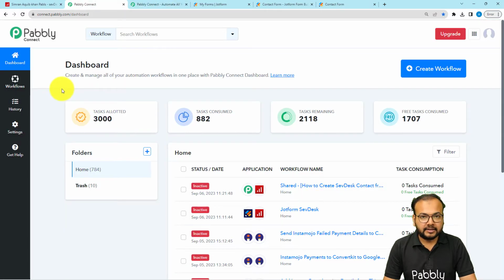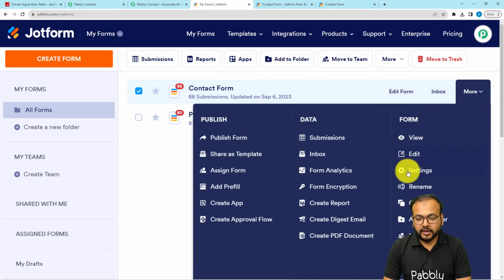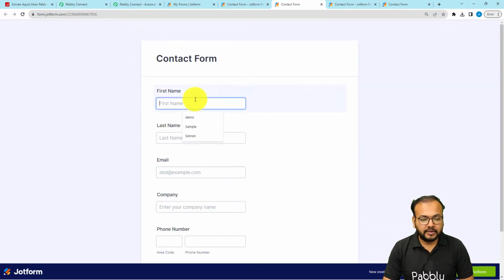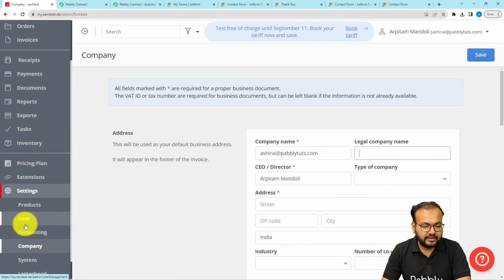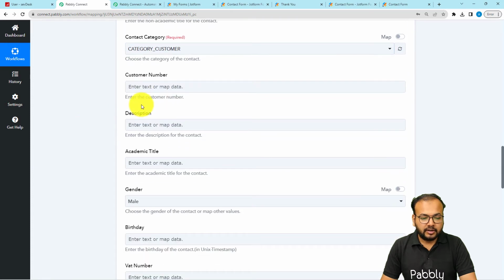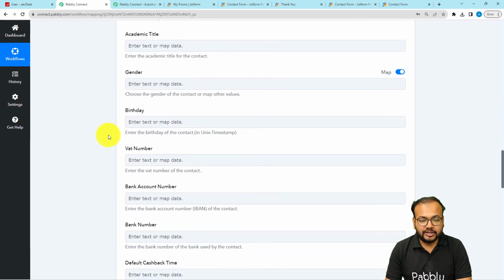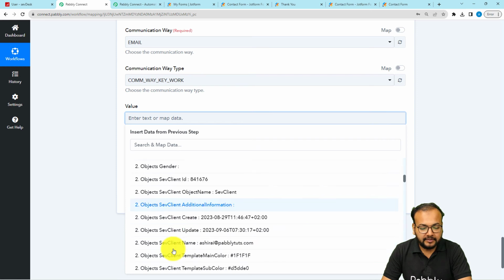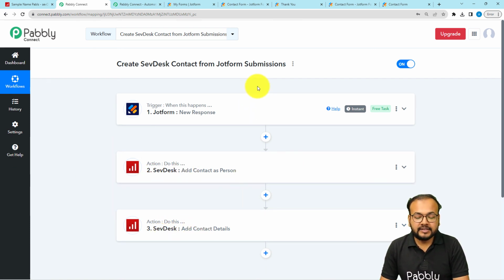How to Create sevDesk Contact from Jotform Submission | Jotform sevDesk Integration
In this video, we'll show you how to integrate Jotform and sevDesk using Pabbly Connect, with this integration you can Create sevDesk Contact on Jotform Submission automatically, here's how

Trigger on Jotform Submission: Pabbly Connect initiates the automation when a new submission is received through your Jotform.

Connect to SevDesk: Pabbly Connect establishes a connection with your SevDesk account, allowing it to create contacts within SevDesk.

1. Automation: Pabbly Connect offers automation capabilities that can help you automate mundane and repetitive tasks. This allows you to save time, money and resources.

2. Integration: Pabbly Connect provides a wide range of integrations so that you can connect different web services with each other. This helps you to create smarter workflow processes and make your business more efficient.

3. Security: Pabbly Connect takes security seriously and provides an industry-standard security system to protect your data and applications.

4. Scalability: Pabbly Connect is highly scalable and allows you to easily add new applications and services to your workflow.

 5. Cost-effective: Pabbly Connect is cost-effective and provides plans for different business sizes.